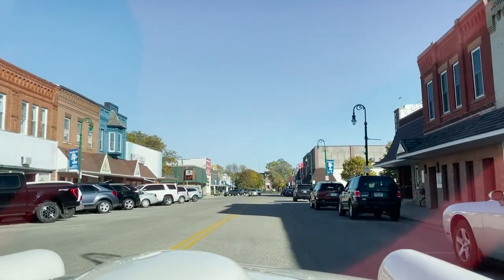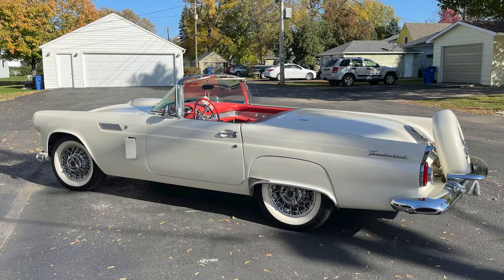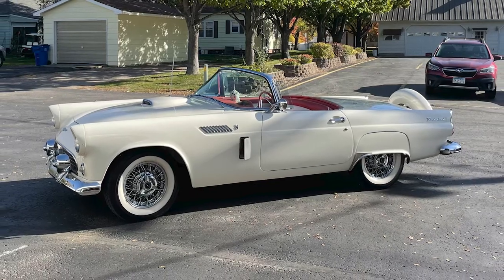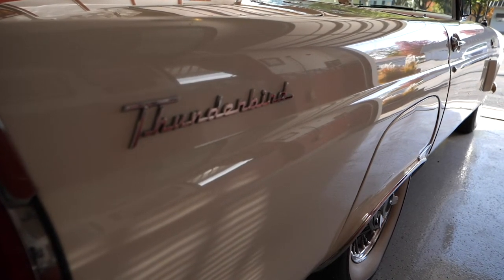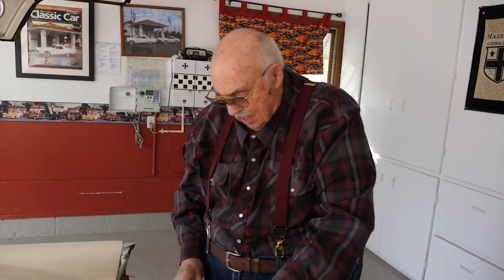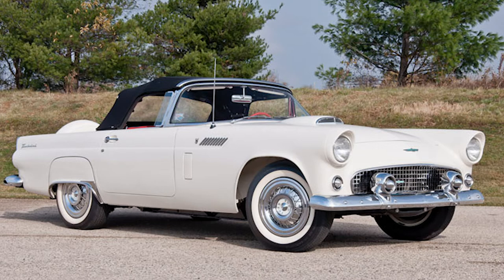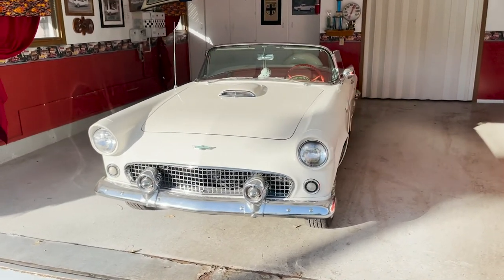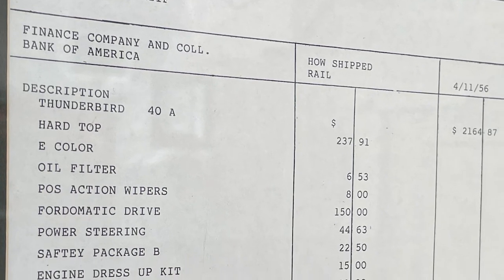Classic 1956 Ford Thunderbird | WHEELS: Classics & Collections | 1st Gear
Lorwin Zahrbock owns a classic 1956 T-Bird Convertible and talks about some of the unique features that he likes about it including the removable hard top and the continental kit.